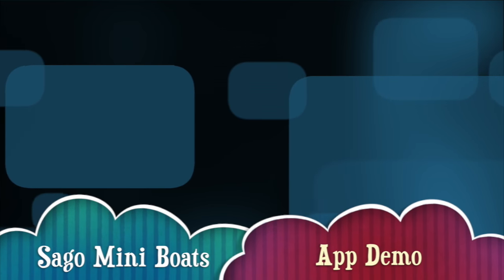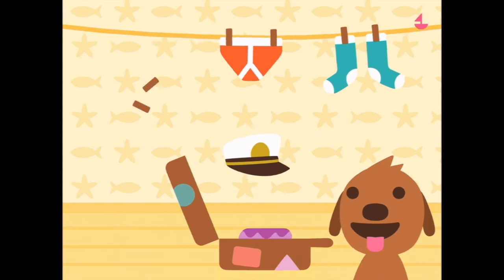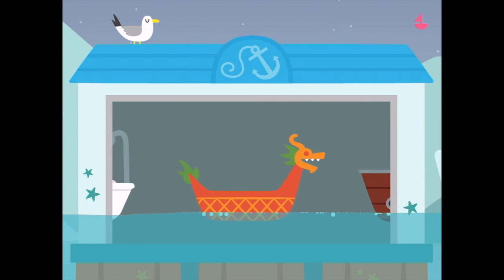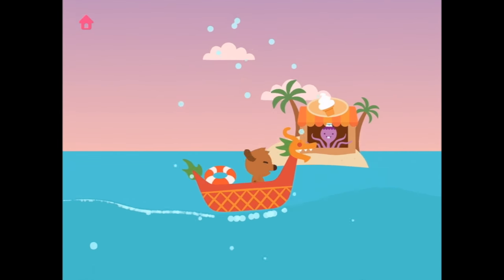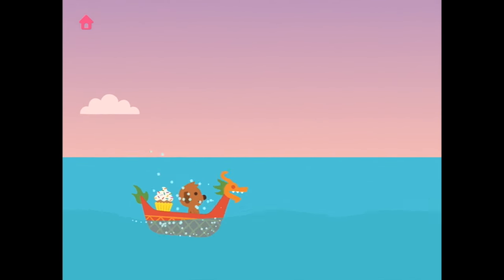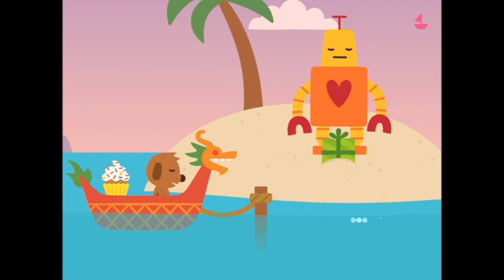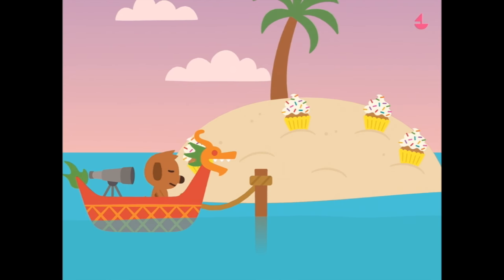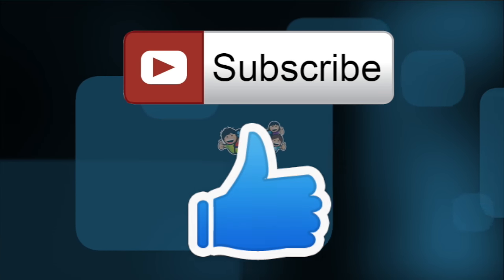Sago Mini Boats Part 4: Harvey in the dragon boat! - iPad app video for kids - Ellie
Pack your bags and set sail with Harvey the dog. Pick a destination, select a boat and sail the high seas. Choose a tugboat, a super-fast speed boat or even a pirate ship! “Yarr!” Sail around the world to visit the Sago Mini friends.